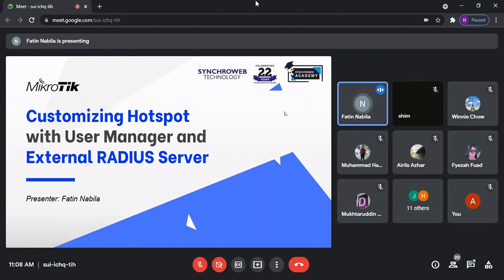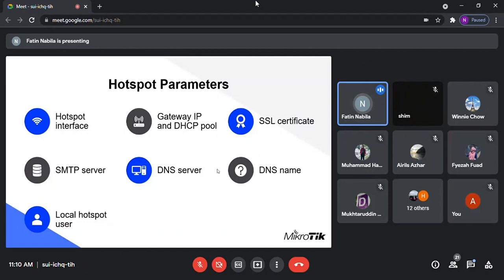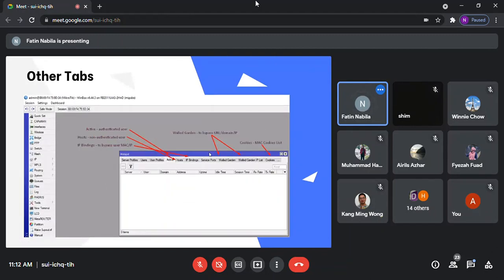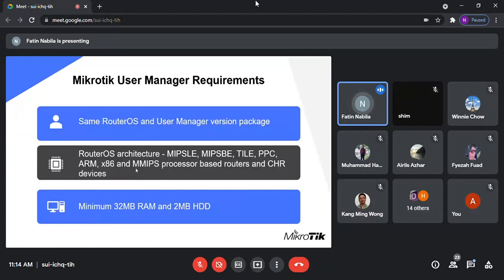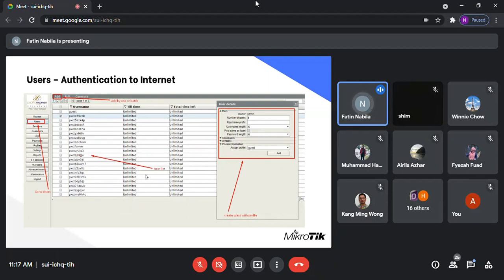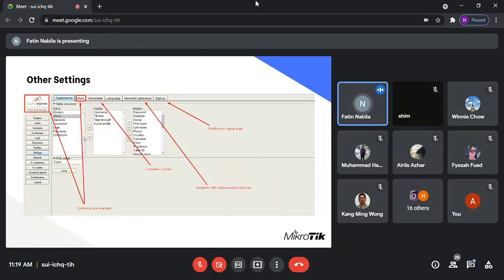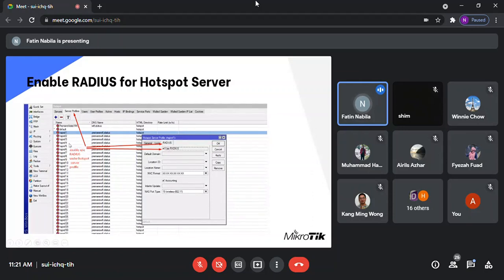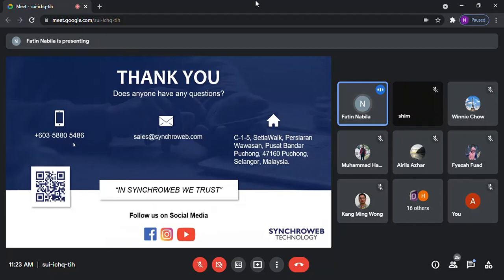MikroTik Webinar - Basic Setup with Hotspot and UserManager